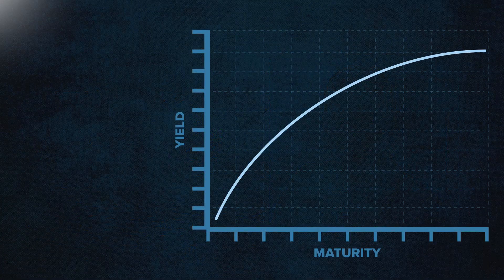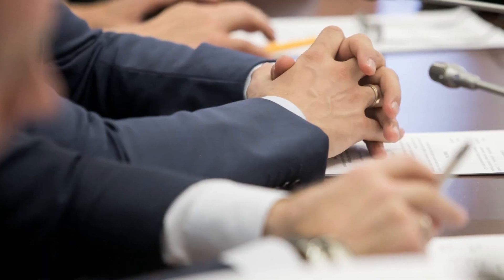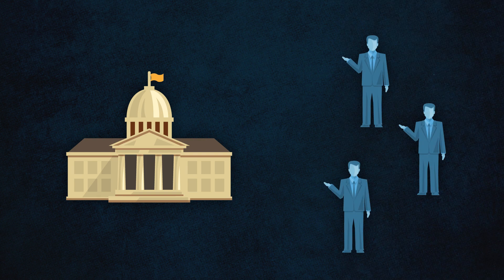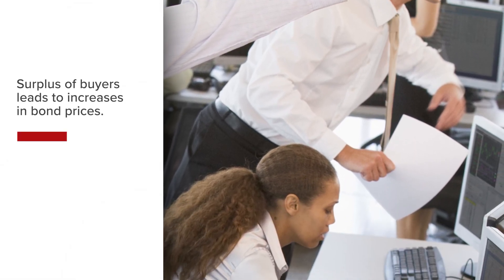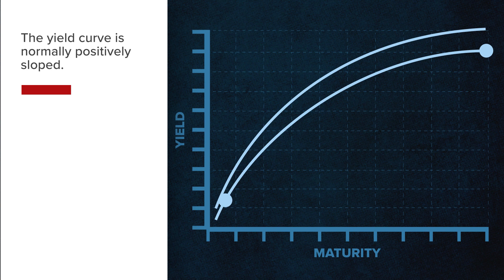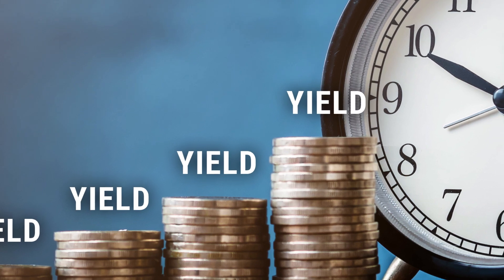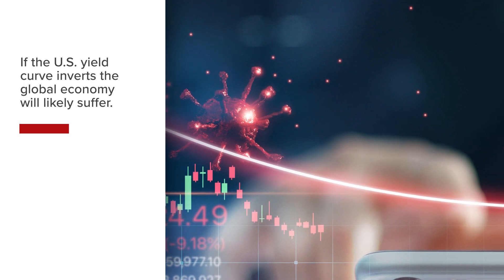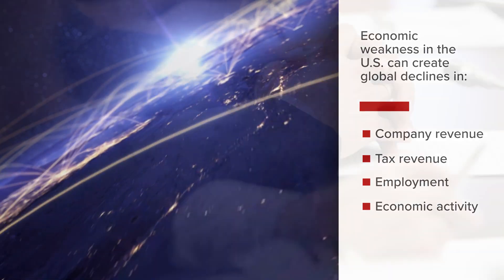Economics - Yield Curve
The Yield Curve lesson discusses where to find it, how to forecast it, how it’s influenced, and how it influences financial markets and the economy. The yield curve inversion is a powerful indicator that preceded the last six out of six recessions.